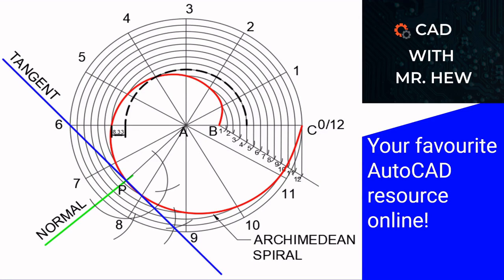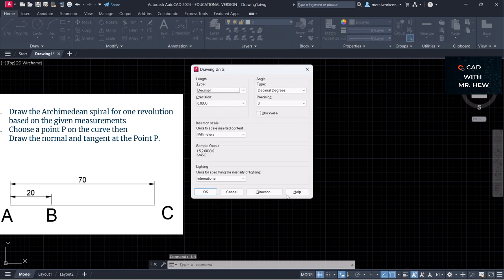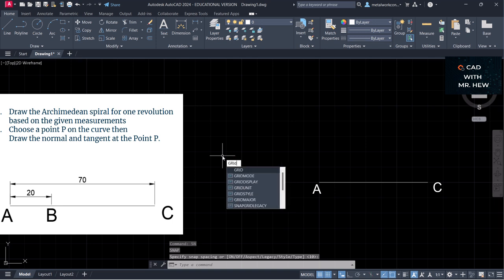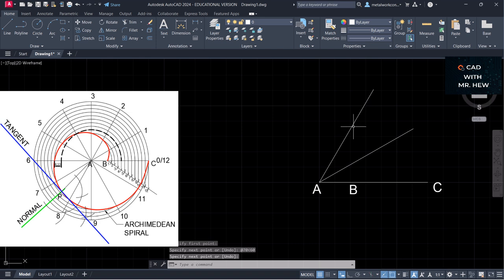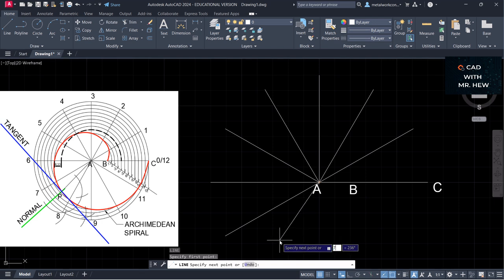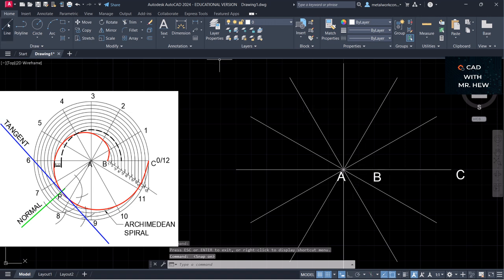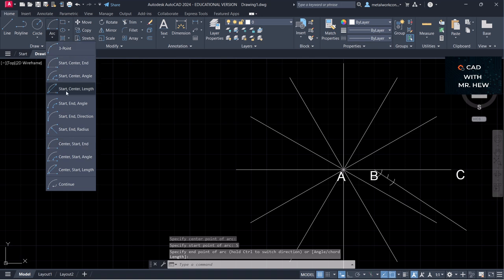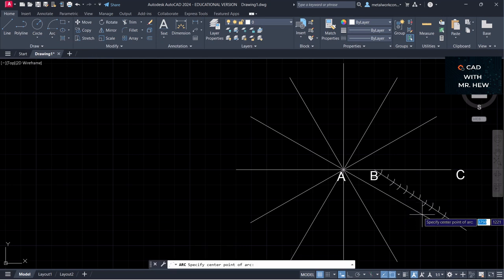Archimedean spiral AutoCAD. Part 1 of 4.